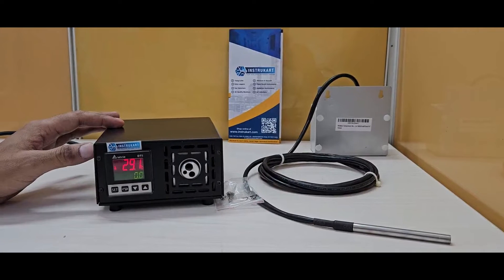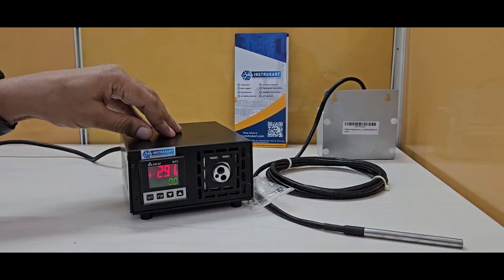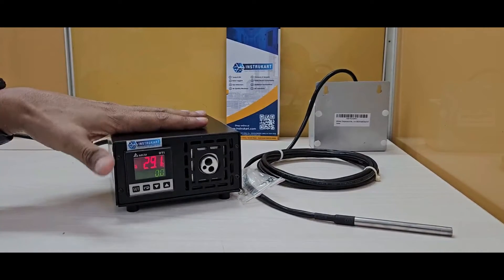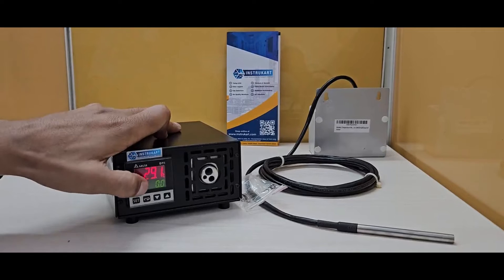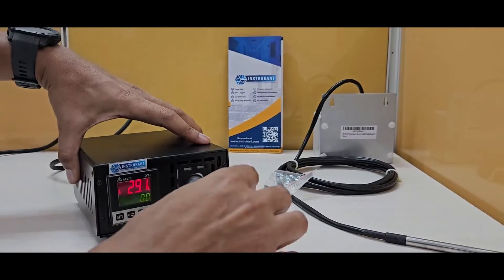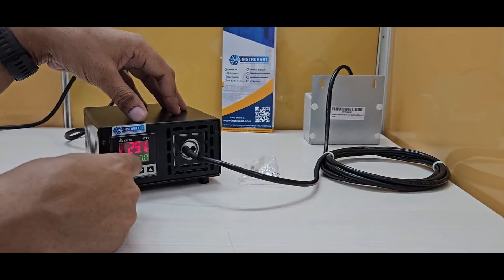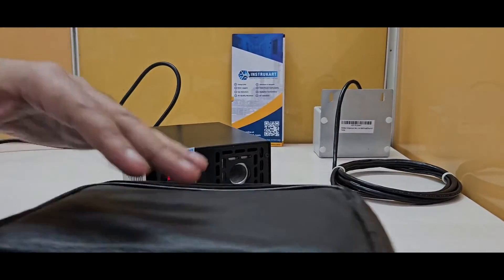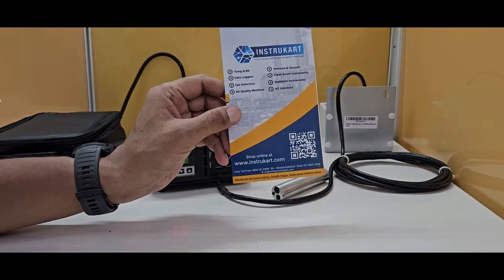Dry Block Calibrator | Temperature | Instrukart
Dry block calibrators are employed to achieve highly precise calibrations of temperature devices. They have the capability to calibrate a wide array of instruments, including IR thermometers, RTDs, thermocouples, and more. What sets dry block calibrators apart is their versatility, as they can accommodate a broad spectrum of temperatures for calibration purposes.
This tool is highly portable, making it convenient for on-site calibration in the field. It serves as an invaluable asset, specifically designed for temperature calibration tasks in thermal calibration laboratories and beyond.

Applications: Fast and time saving, reliable true testing and calibration of temperature sensors such as thermocouple, RTD, temperature gauges, switches, transmitters including other most commonly
used temperature sensing instruments and devices.